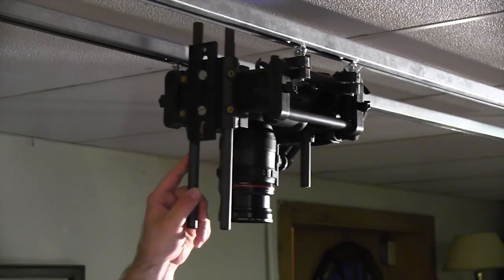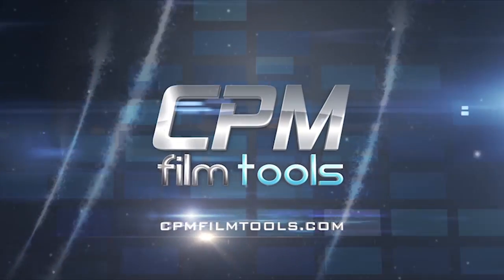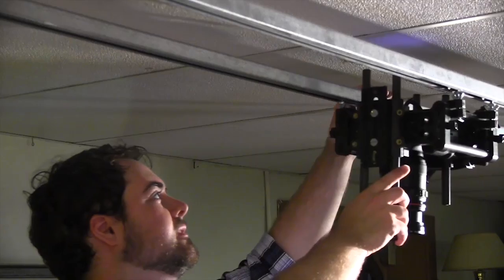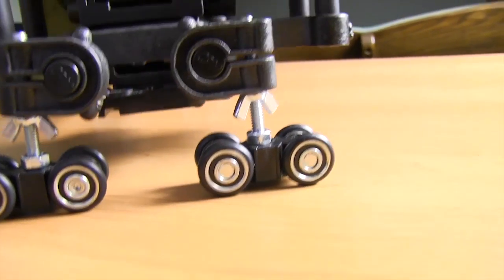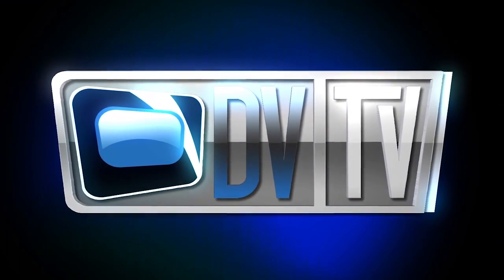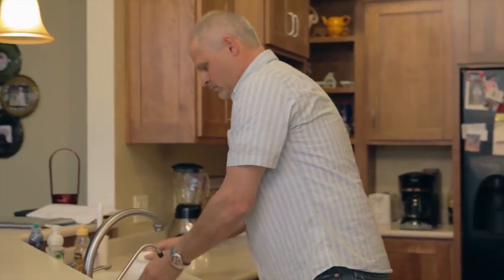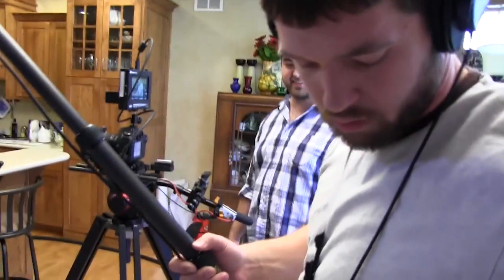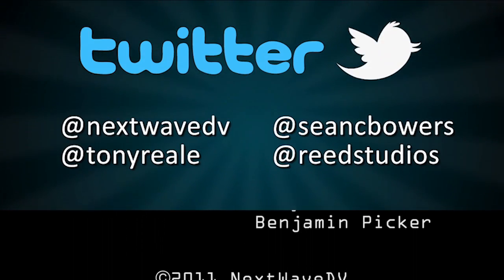DVTV - RigWheels Review, How to use a Dolly or Slider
In this episode, we review the RigWheels system, go over the importance of dolly and slider shots while looking at some examples and behind the scenes demonstrations, and find out the epic conclusion to Tony's craziness from last weeks episode.